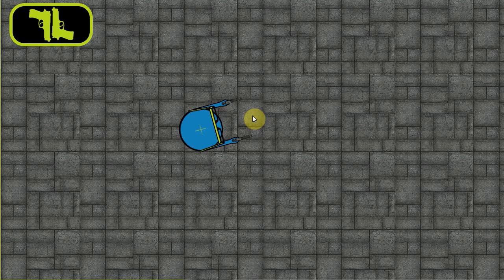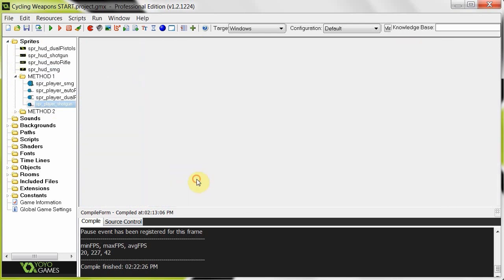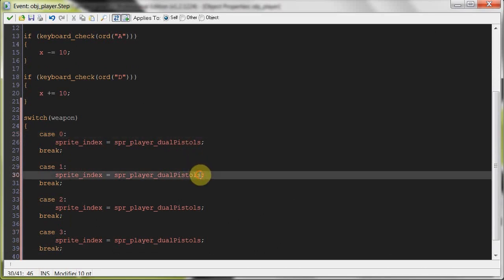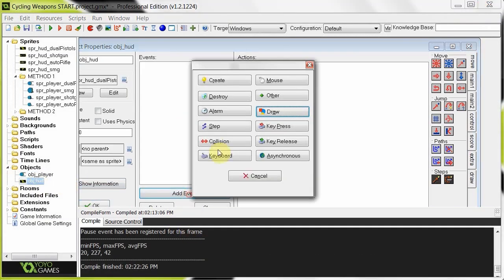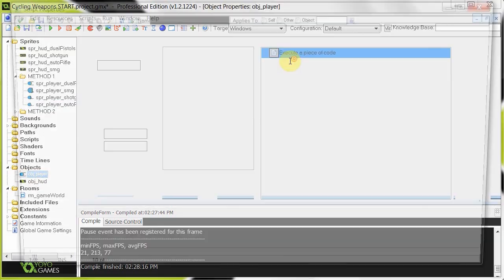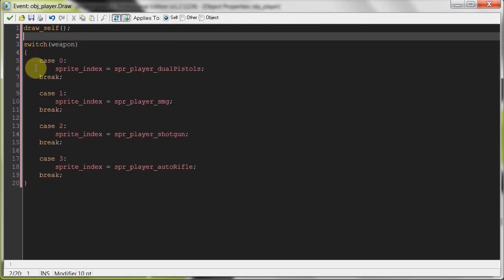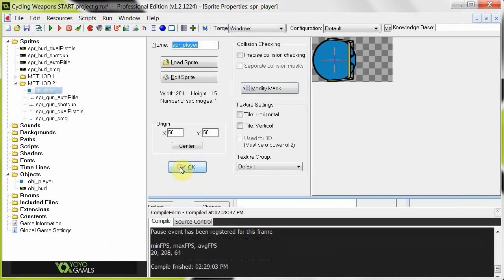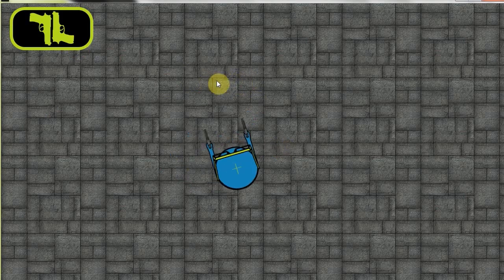GameMaker Tutorial - Weapon Switching - Part 1: Drawing Methods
In this tutorial I'll show you how to switch between the player's weapons using two methods.
In the first method, the player and gun sprite is an all-in-one solution. Switching to the next weapon switches the entire player sprite.
In the second method, the player and weapon are separate entities. Switching to the next weapon will only change the weapon to be drawn below the static player object.